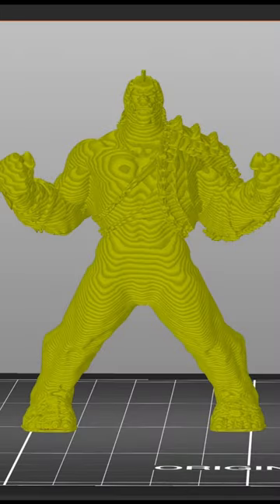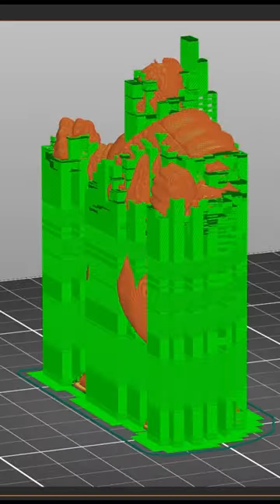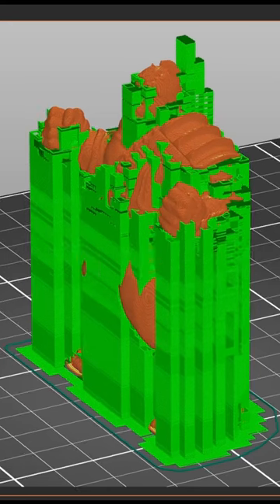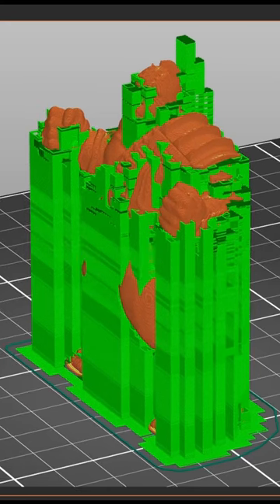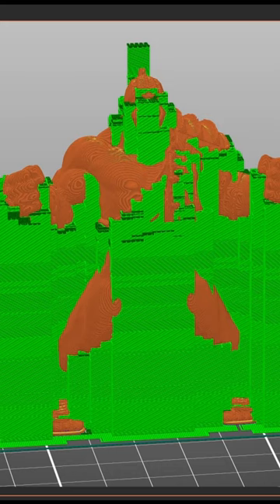Prusa Slicer 2.6 Alpha - NEW organic support structures for 3d printing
The new Prusa Slicer 2.6 Alpha software includes an incredible new feature for printing supports that will save material and help to print better and cleaner 3d prints faster.

Prusa Organic Supports